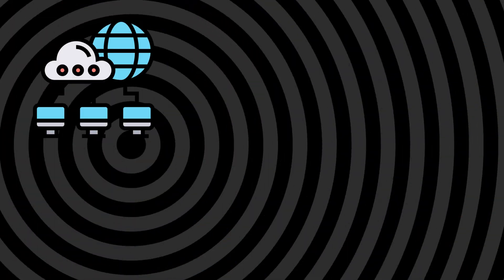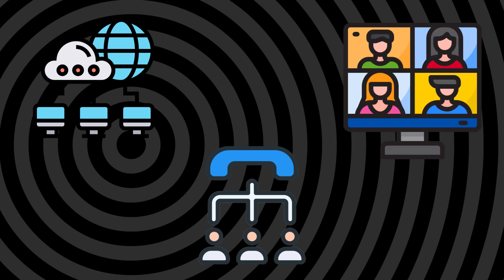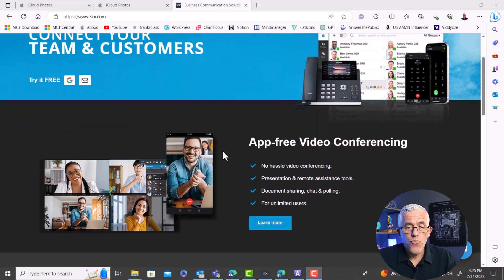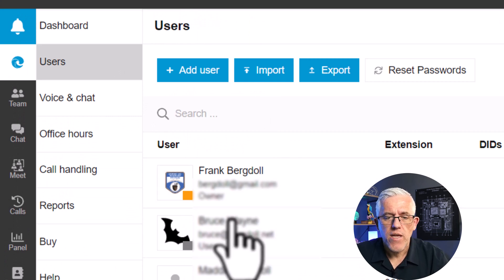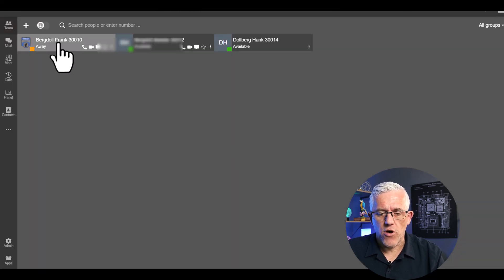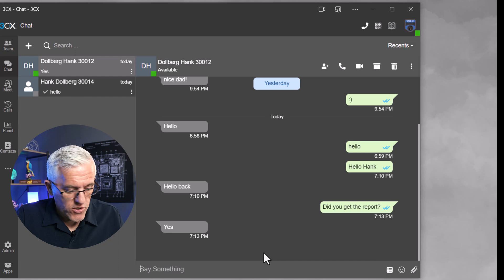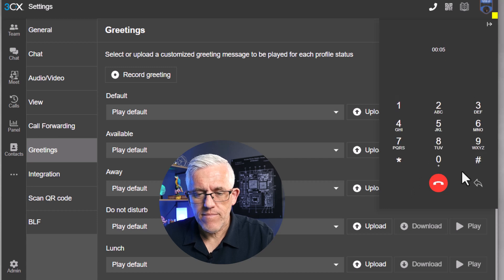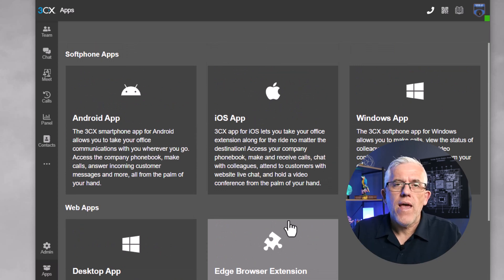How to set up a professional business phone system for Free (2023)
Looking for a business phone system that is flexible, and packed with all the business phone capabilities? Streamline your small business communications with 3CX FREE. One easy-to-use phone system for your business to call, message, and meet with business phone capabilities wherever you need it.

00:00 Introduction
2:13 Part 1 What is a PBX?
7:35 Part 2 Setting up 3CX FREE
14:57 Getting the Apps

Having your own, customizable communication system for your school, business, or start-up is very useful. In this video, I'll cover what a custom PBX is and then demonstrate 3CX FREE as and easy way to set one up for yourself.